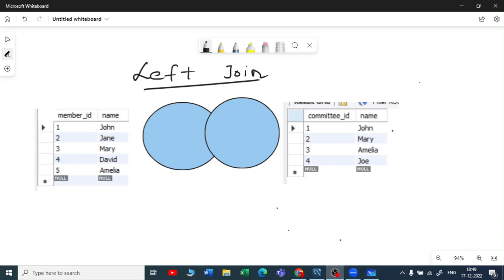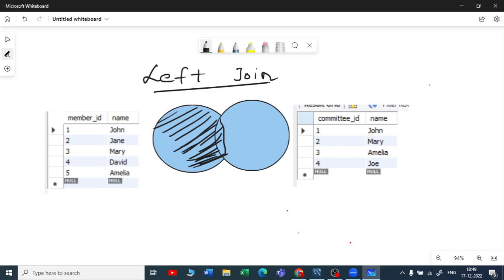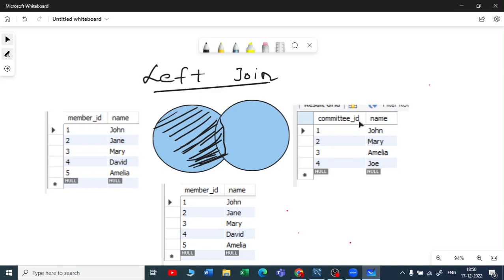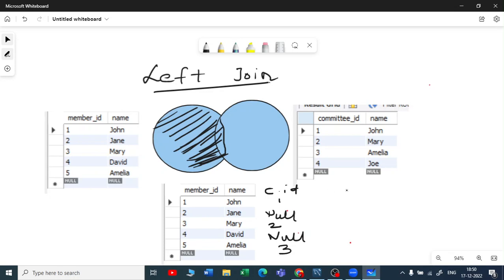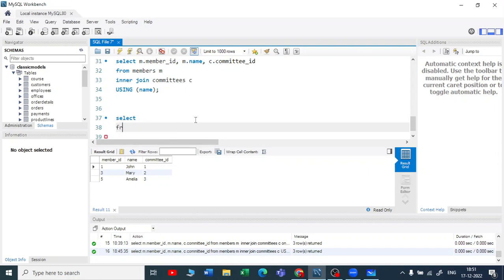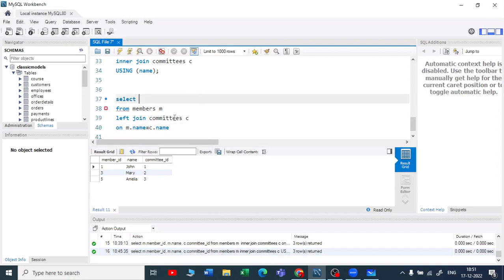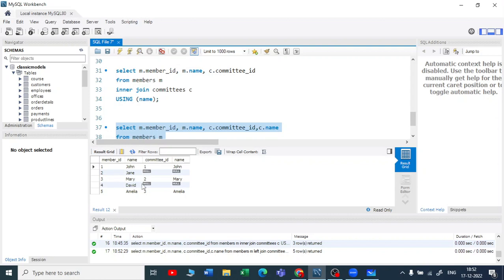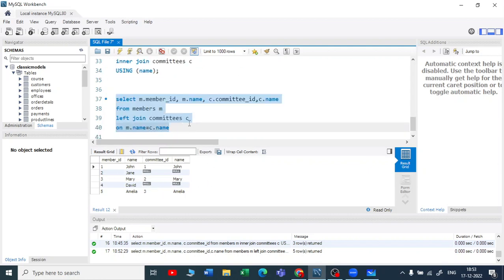34.5. Left Join in MySQL | Introduction to MySQL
In this tutorial, you'll explore the implementation of the left join in MySQL to extract specific data from multiple tables. Join our playlist of MySQL tutorials tailored for complete beginners.